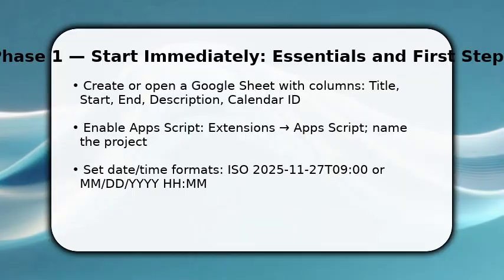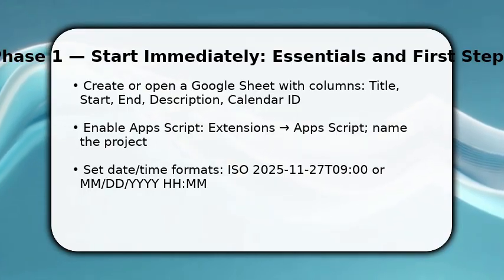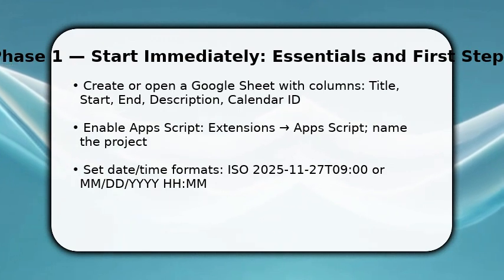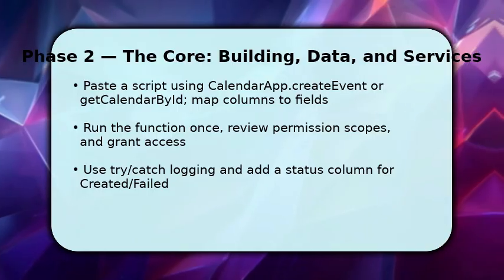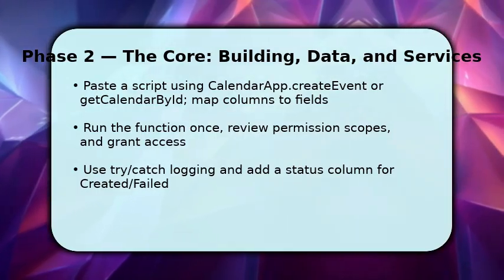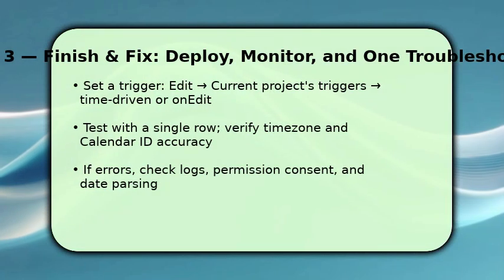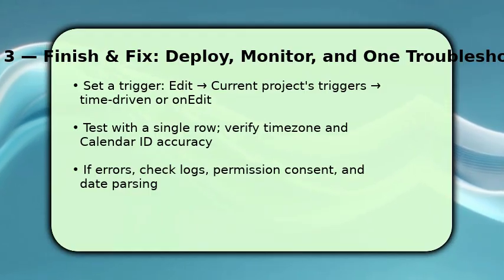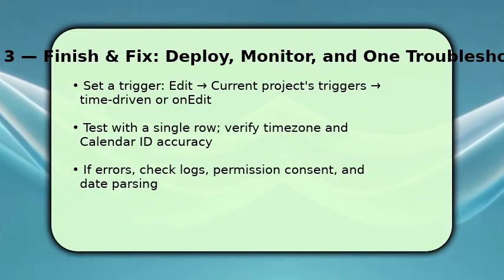How to Link Google Sheets to Google Calendar - Step by Step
How to Link Google Sheets to Google Calendar - Step by Step | 🔒 Surfshark VPN Deal — Stay private and secure. $1.99/mo + 3 Months Free ▸

Learn the step-by extricate process of linking Google Sheets to your calendar with our detailed guide. Master synchronization for seamless task management and event scheduling directly from spreadsheets.

link google sheets, google calendar integration, syncing data between calendars, Google Sheets to Calendar tutorial, event creation in Google Calender via Spreadsheet